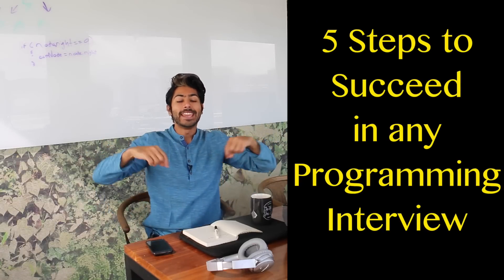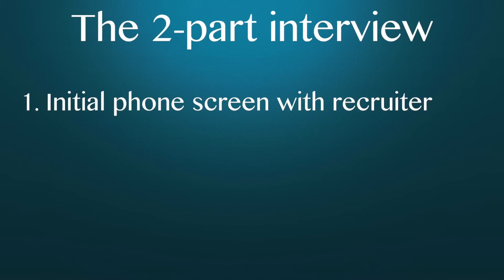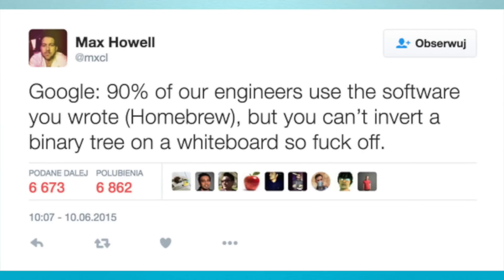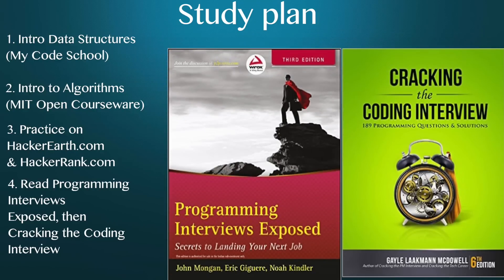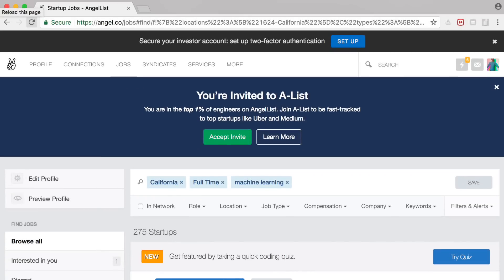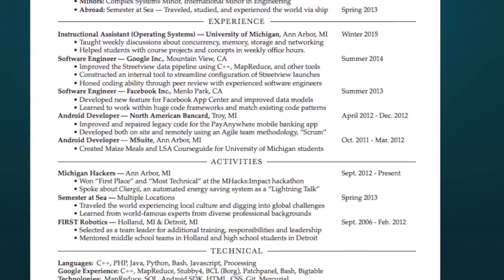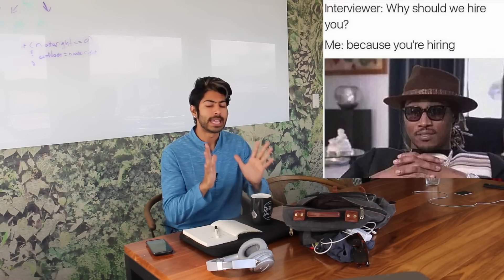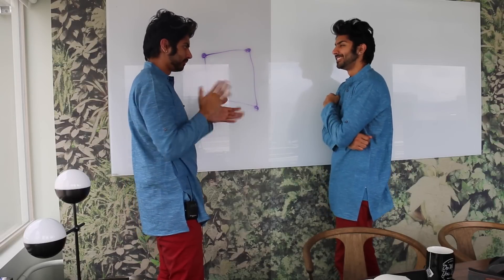How to Succeed in any Programming Interview 2018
I'll show you the 5 steps to succeed in any technical interview. We'll go over what a great study plan looks like, resources to help you find jobs, and how you should conduct yourself during the interview.

That is the one thing you could do that would make me happiest.

Links from the video below